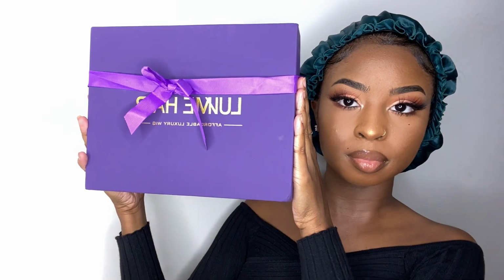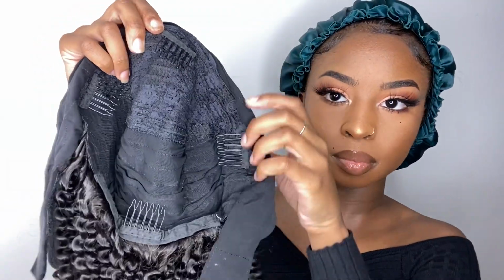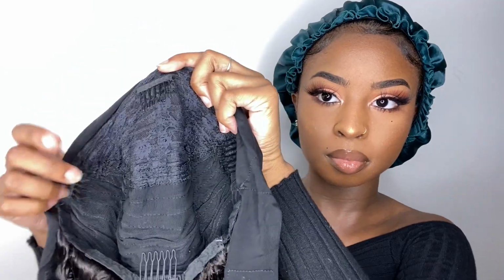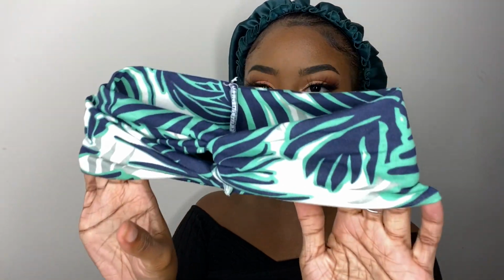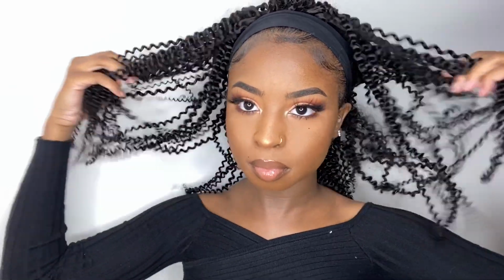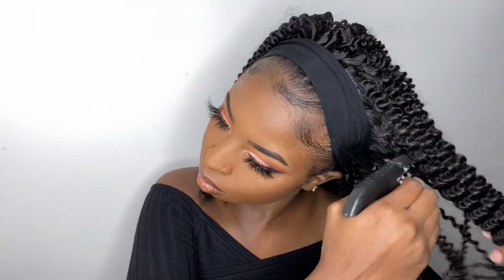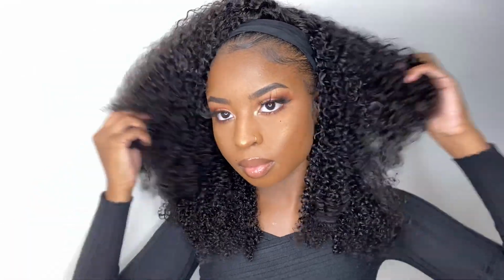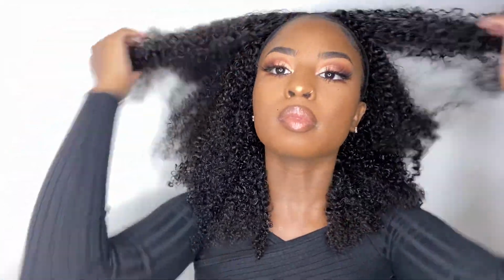CURLY HEADBAND WIG 🤯 | Luvme hair | is it worth the hype or not?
Hey loves ❤️ hope you guys enjoyed my video

HAIR IN TODAYS VIDEO:
The hair I’m wearing in this video:

Length: 18inches